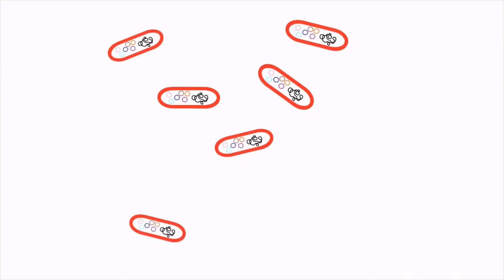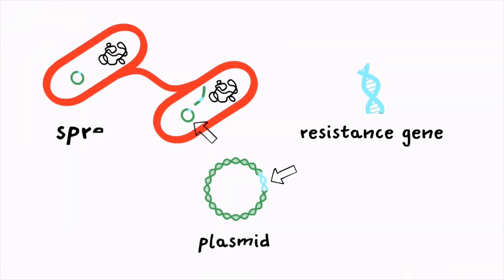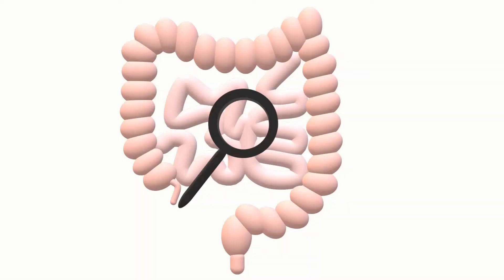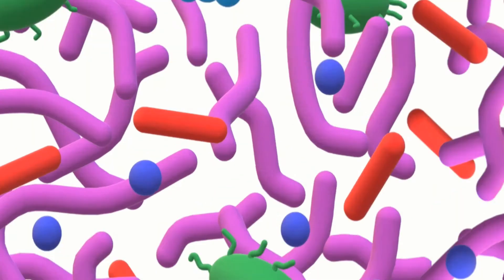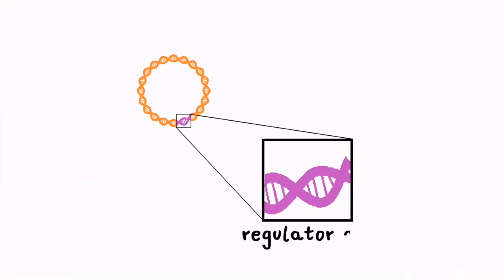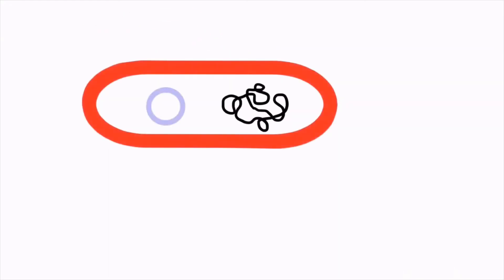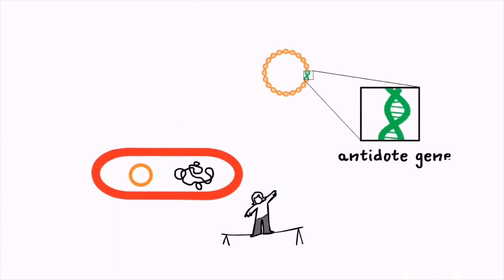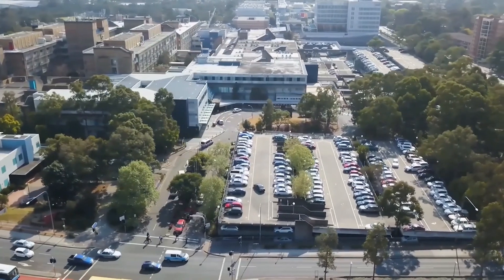WAAW Tackling Antimicrobial Resistance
Students from the School of Biosciences explain how research being conducted by their tutor into bacteria in the gut is helping us to combat the world-wide issue of antimicrobial resistance. The students are part of a group tutored by Professor Chris Thomas, an international authority on bacterial plasmids and mobile DNA.